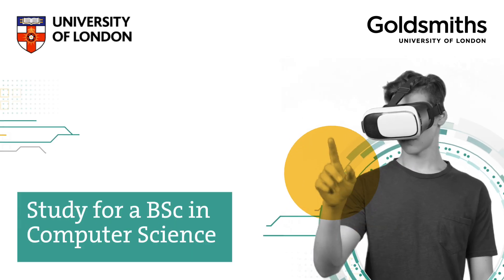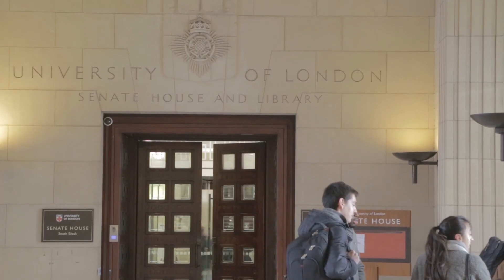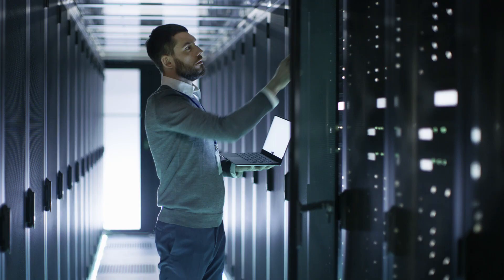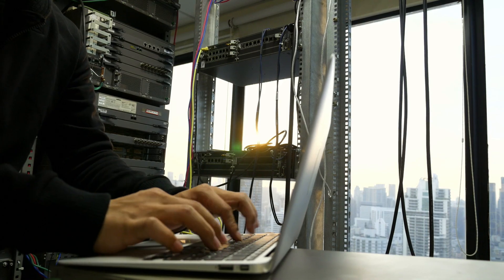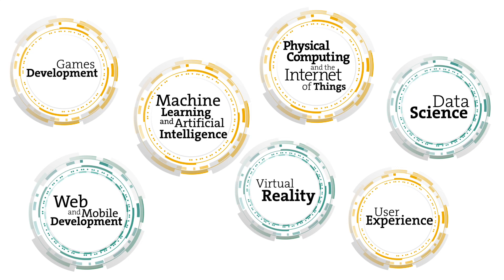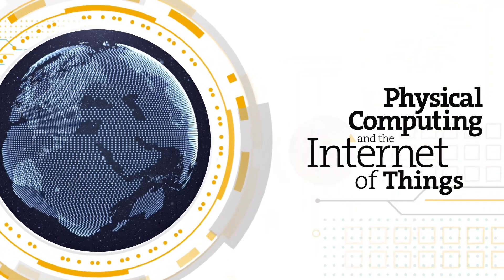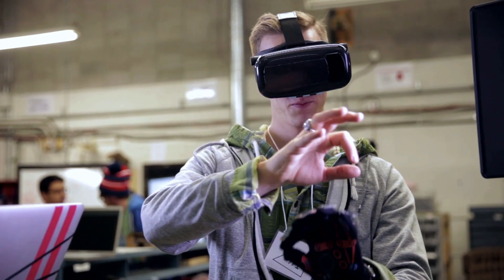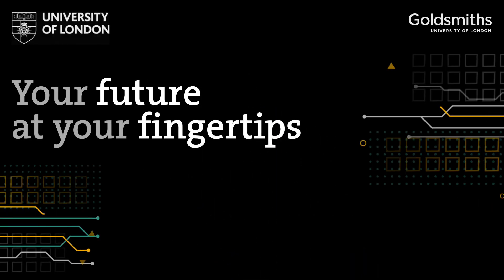Study for a BSc Computer Science with the University of London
The University of London's BSc Computer Science degree prepares you for the jobs of the future. Study cutting-edge subjects with a hands-on project-based approach, developing the technical and transferable skills you need for a fulfilling career.

Study online, joining a global network of students around the world. Learn from experts in computing, whose experience informs case studies.

Find out more: london.ac.uk/computer-science